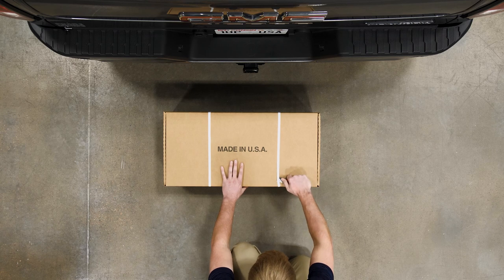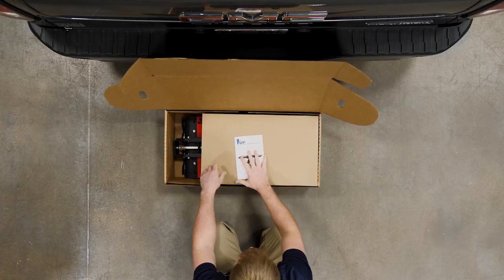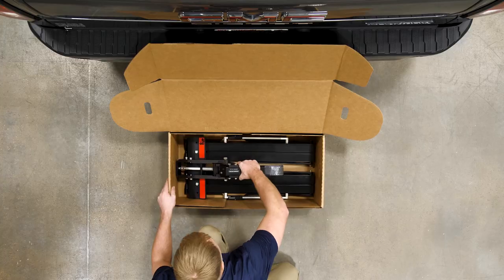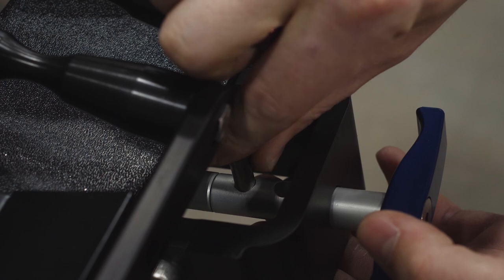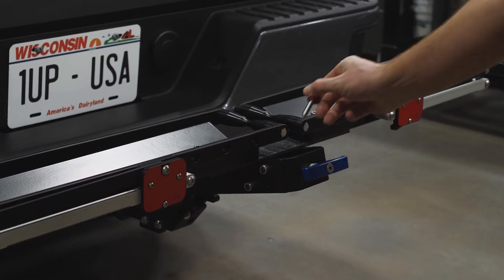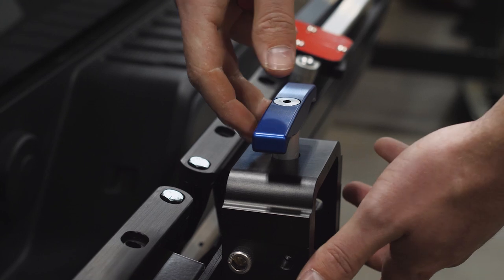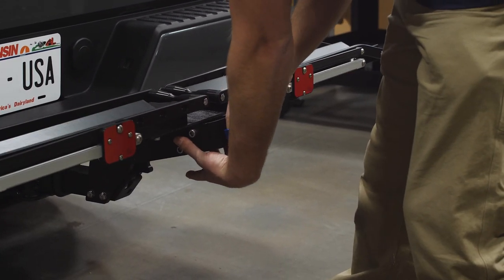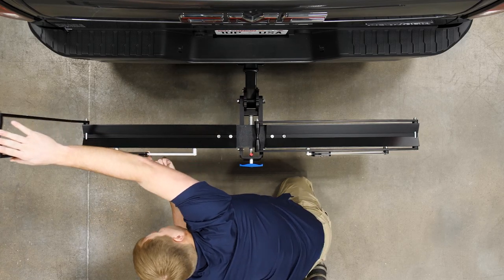UNBOXING SERIES - Equip'D Single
Watch step-by-step unboxing and install instruction to help get you on to your next adventure quickly.